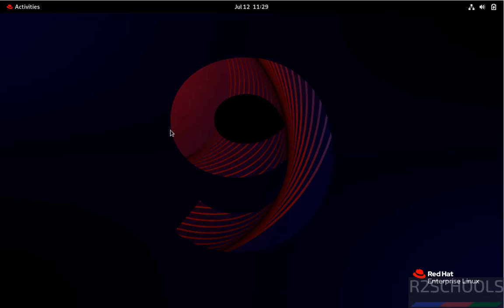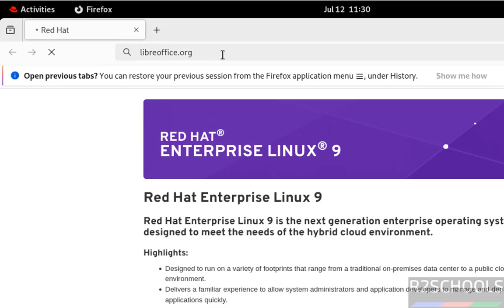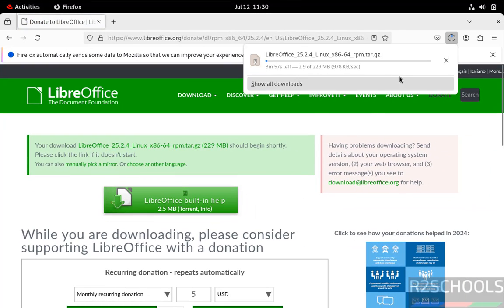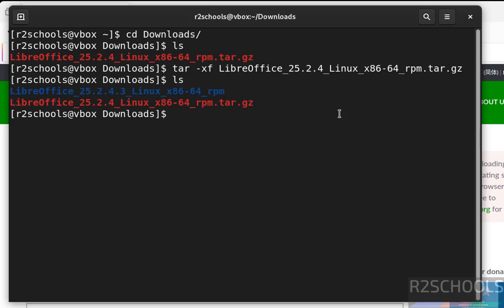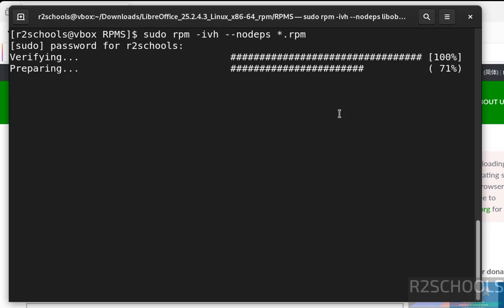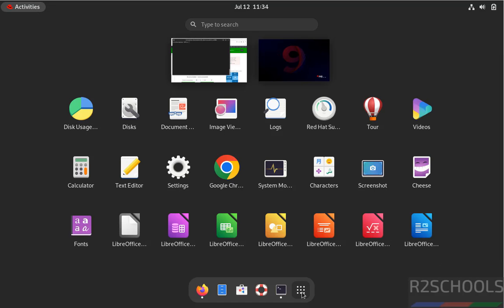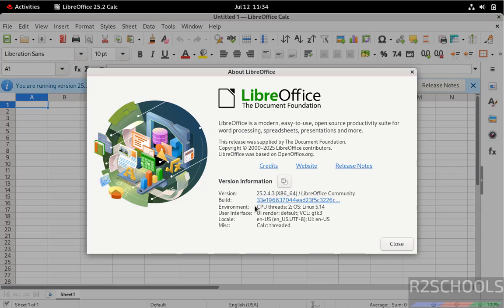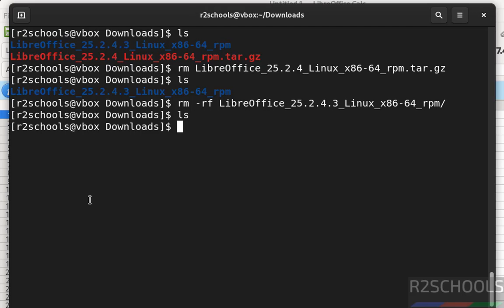How to Install Libre Office 25.2 Redhat(RHEL) Plow 9.6 in 3 minutes!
In this video, we have shown How to install libreoffice on RHEL 9.6/9 step by step.

How to Install Latest LibreOffice in RHEL and other Linux,
Running the LibreOffice version installed as snap,
How to install LibreOffice RHEL 9,
How to install LibreOffice RHEL 9.6,
LibreOffice Installation on RHEL,
LibreOffice installation on Linux,
How to Install the Latest LibreOffice on RHEL,
libreoffice RHEL,
libreoffice install RHEL,
libreoffice download,